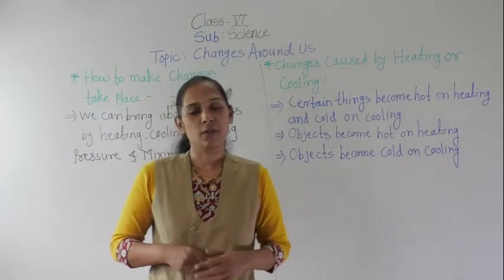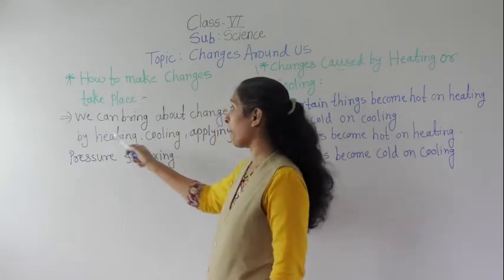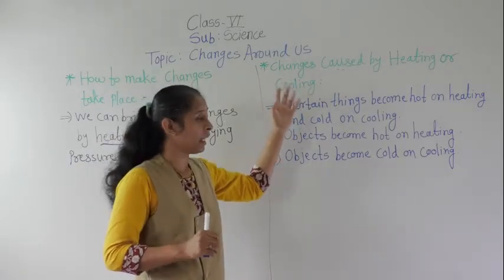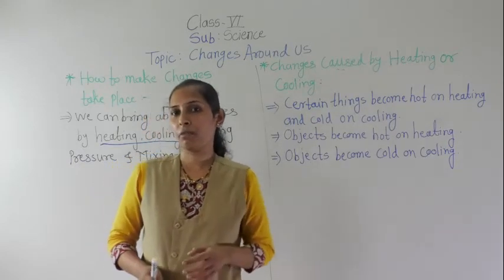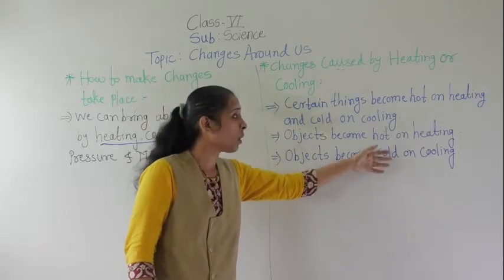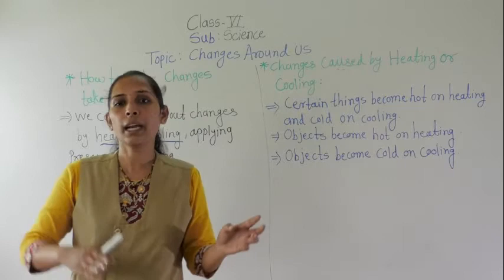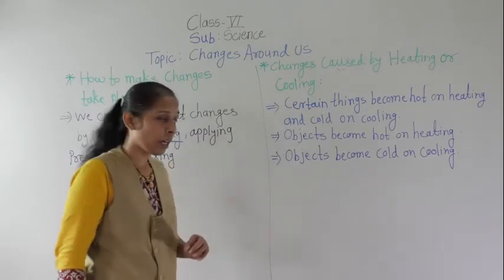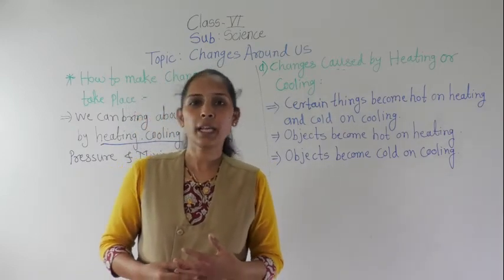CLASS-VI- SCIENCE-HOW DO CHANGES HAPPEN